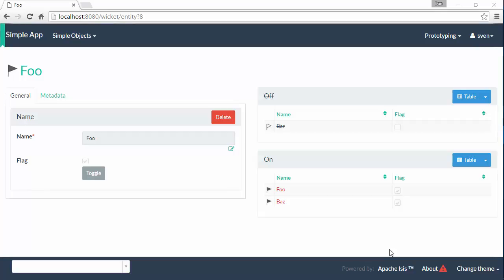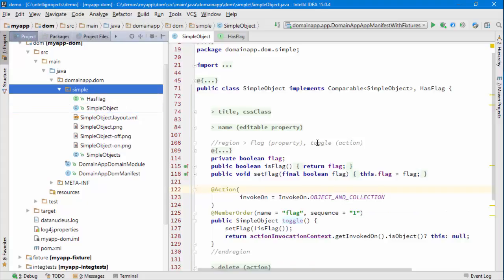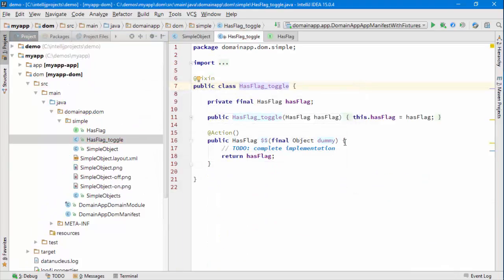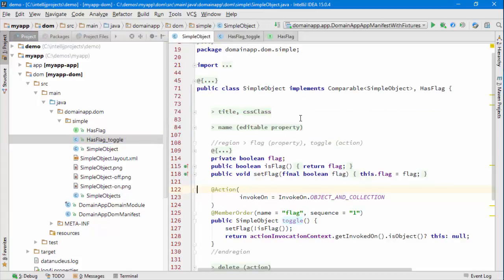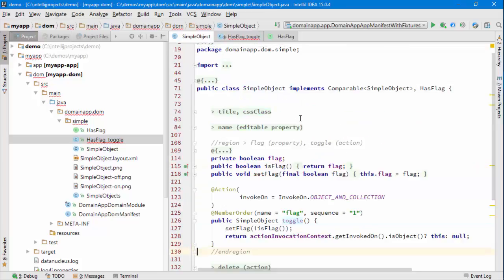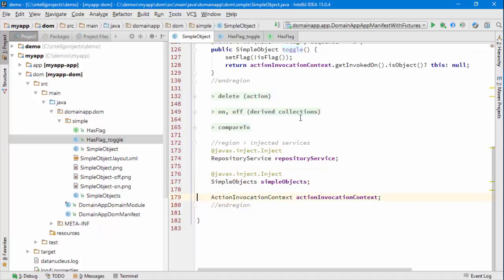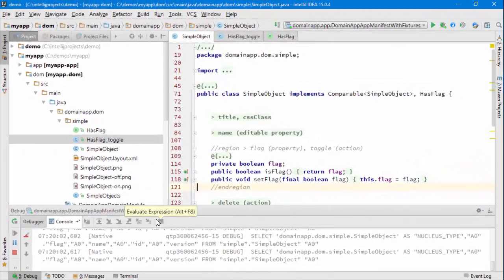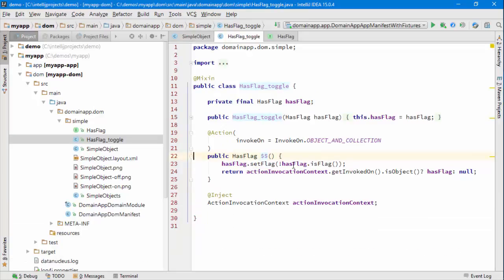022: Apache Isis mixin actions (v1.12.0)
Shows how to refactor a domain object to move an action implementation out of the domain object itself, and instead implement as a mixin (useful for decoupling).